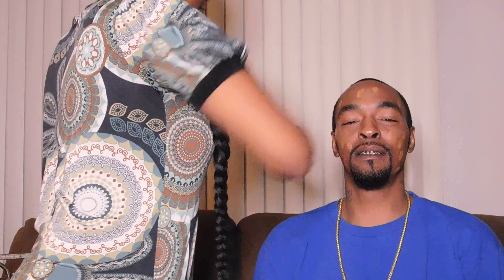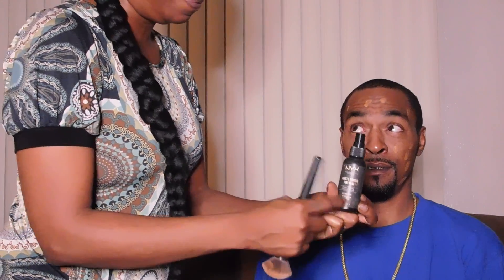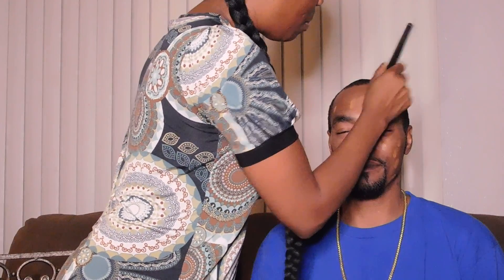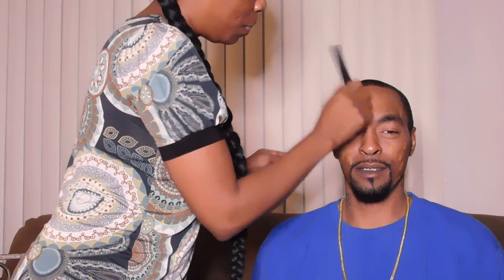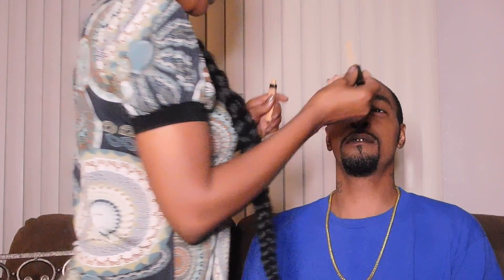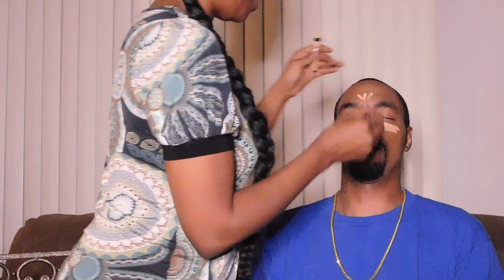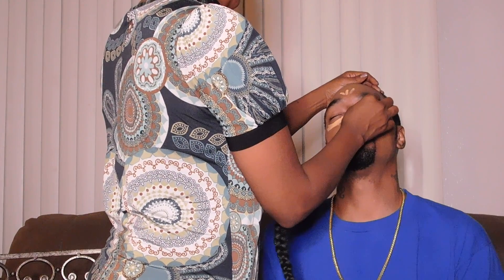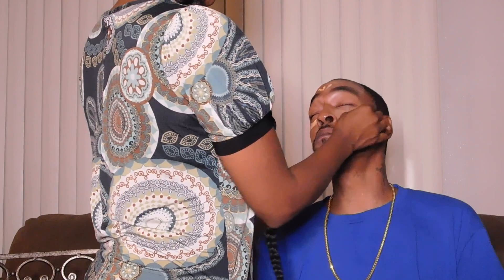Doing My Boyfriends Make-Up (Must Watch) Hilariously Funny !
Join us on one our funny videos as I do a make-up beat on my boyfriend for the  very first time .